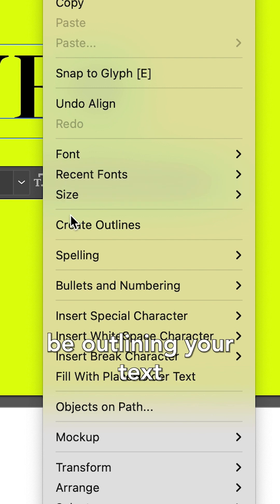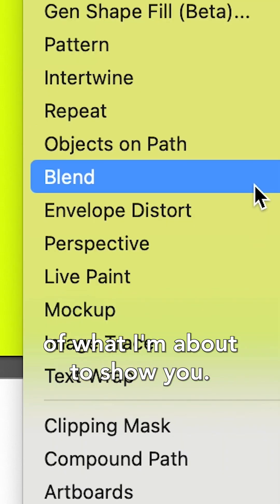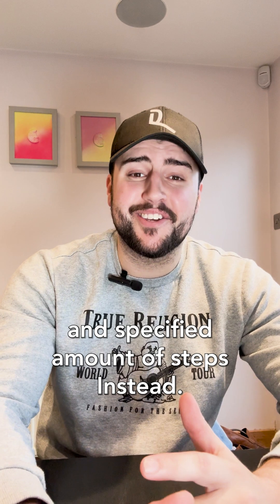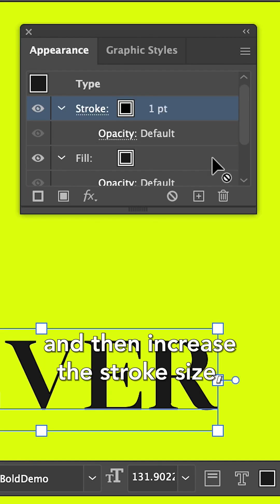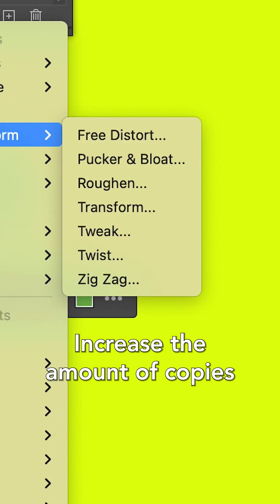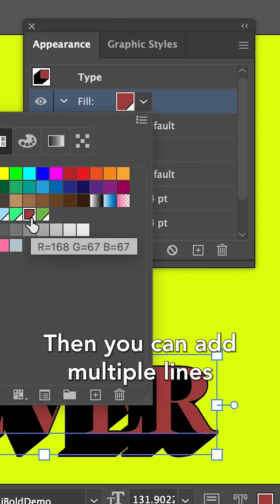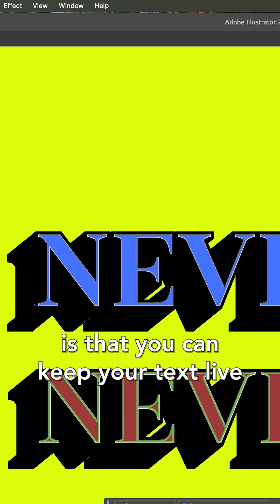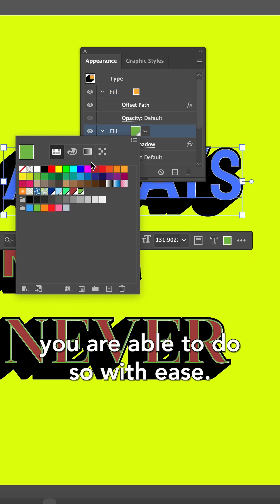❌ You're Outlining Your Text Wrong: Use This Illustrator Trick!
You don’t need to destroy your text just to add effects—there’s a smarter way! 👀

💡 The Appearance panel is your secret weapon. Instead of flattening your type with blend modes, layer up effects directly in the Appearance panel and keep your text fully editable. Think of it like Photoshop smart objects or layer styles—each effect stacks, creating completely custom looks while still allowing you to change the text and even the font itself.

🤔 Why this changes everything:

✅ No more losing your text edits

✅ Build complex effects non-destructively

✅ Infinite flexibility with fonts & styling

Once you start using the Appearance panel, you’ll wonder why you ever did it any other way!

Do you use this technique already, or is this a game-changer for you? Let me know below! 👇